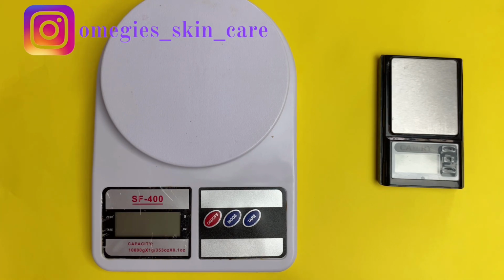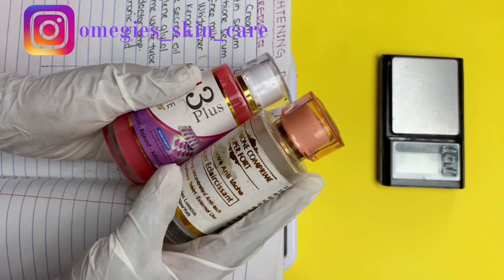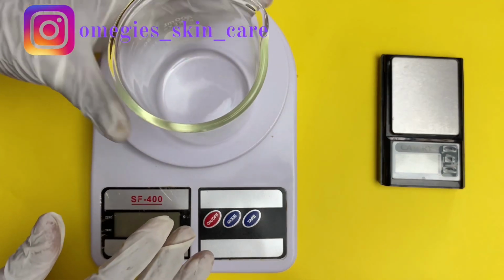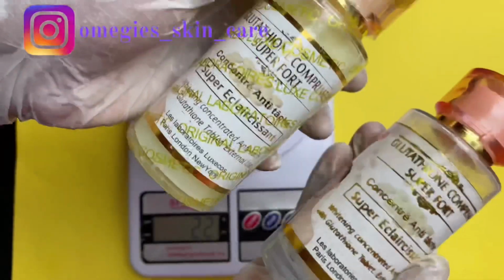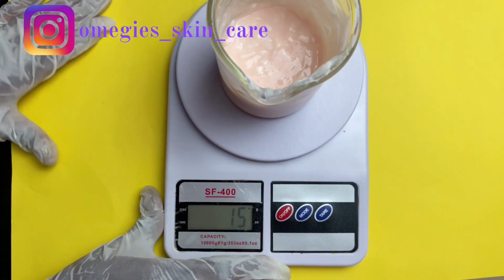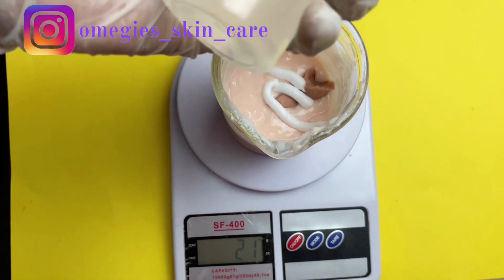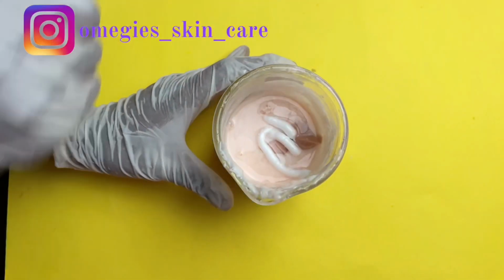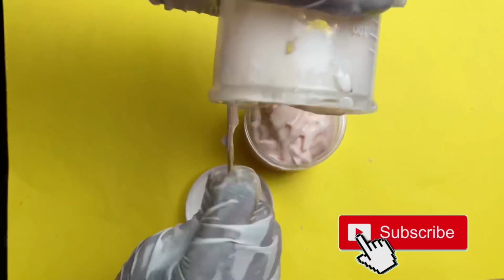HOW TO PROMIX AN EFFECTIVE BODY LIGHTENING MILK THE SAFE WAY FOR 2-3 SHADES LIGHTENING| DAY 7-12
FAQ
Age:26
Nationality:Nigerian
Location: Abuja, Nigeria